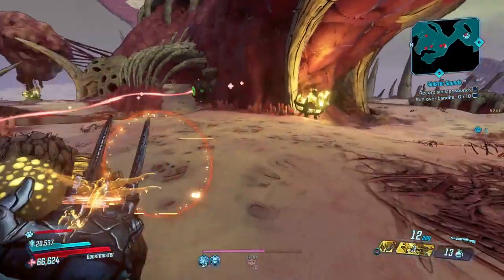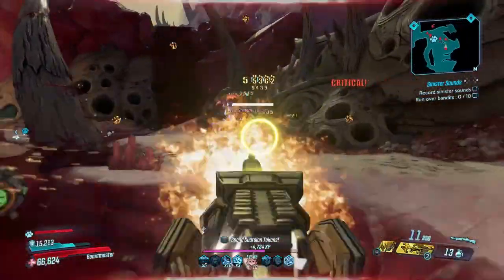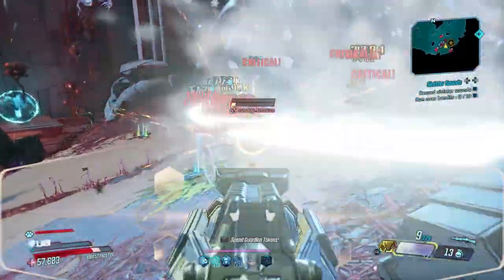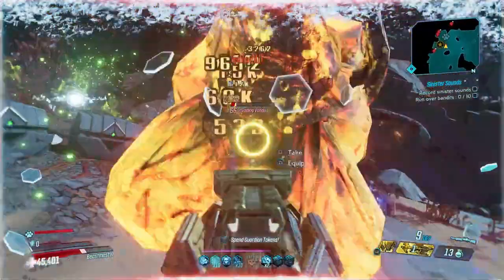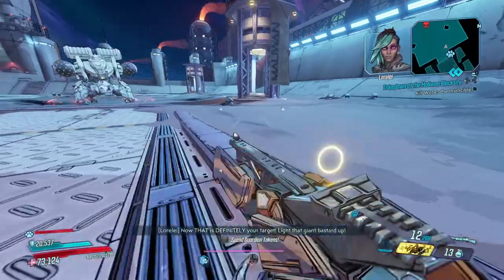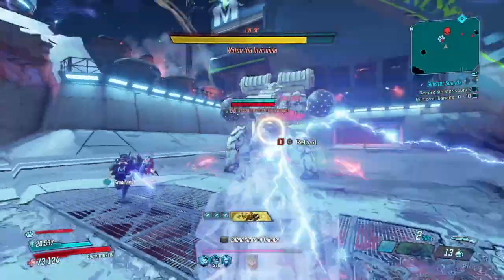Hyperion made a BOSSING Shotgun in DLC 4 and it is amazing... Borderlands 3 Showcase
Can't wait till I get a better version

PC Specs:
GFORCE RTX 1660 Super Garchics Card